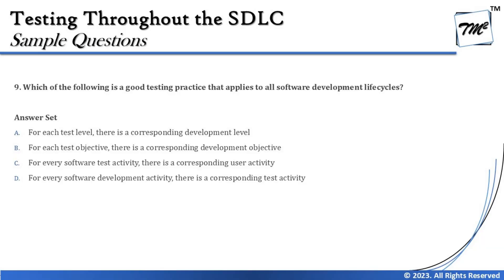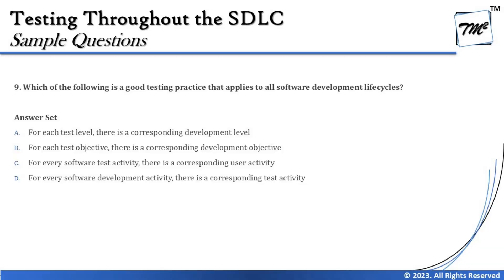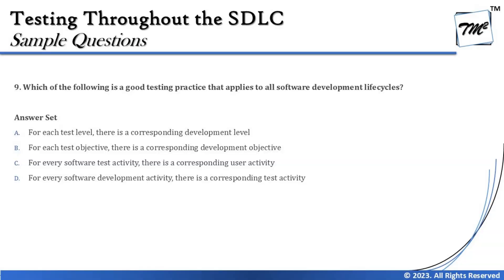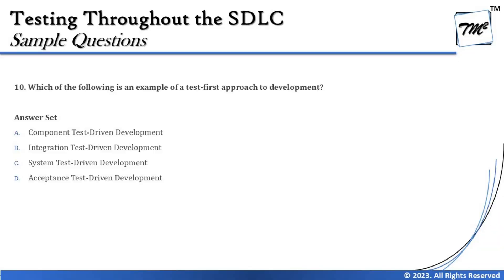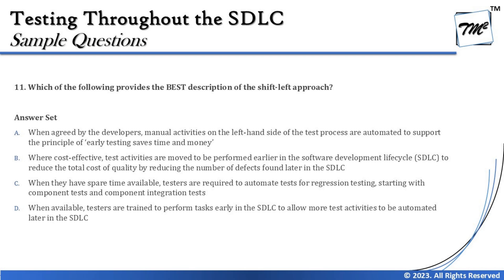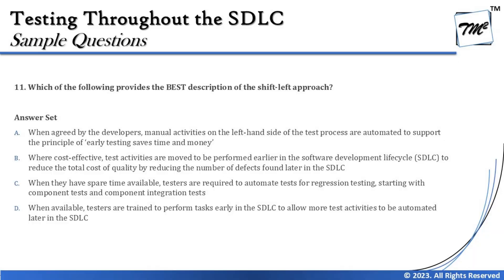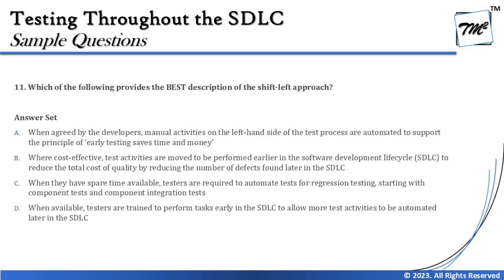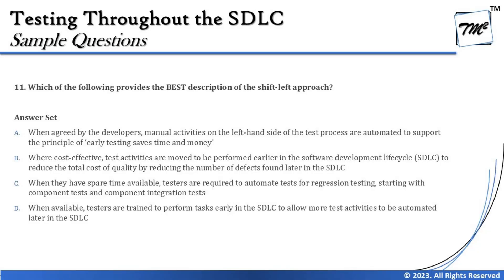ISTQB Foundation Level Sample Questions | Tutorial 34 | SET C | Chapter 2 | ISTQB Mock Questions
Test First Approach,
Shift Left Approach,
Testing in SDLC,